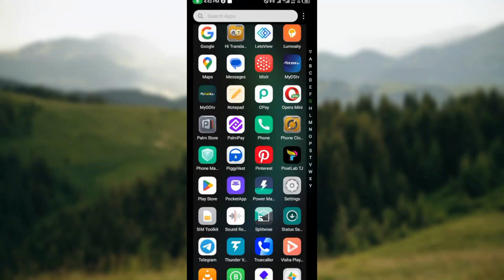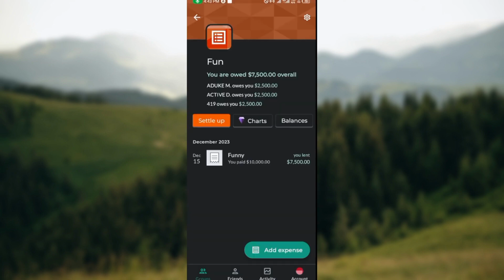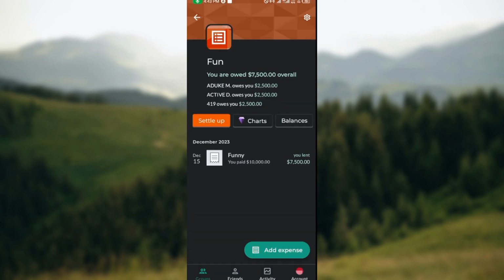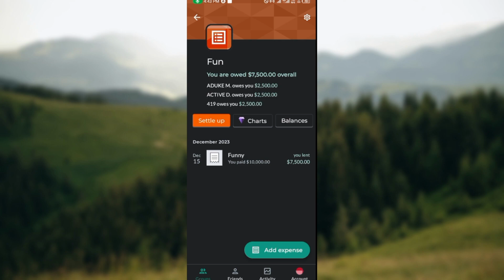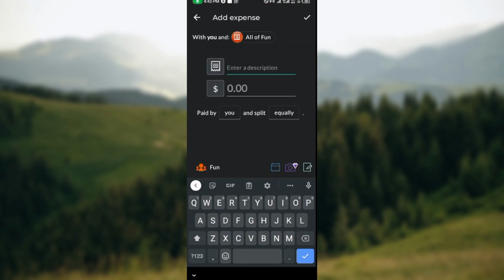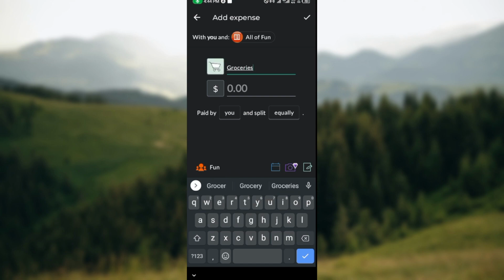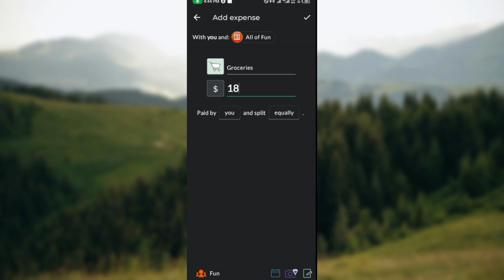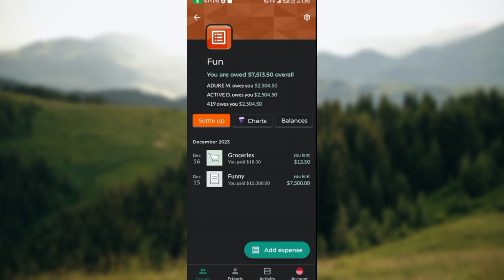How to Add Expense in Splitwise (Quick Tutorial)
Today we talk about How to Add Expense in Splitwise, so stay until the end of the video to see the full explanation.